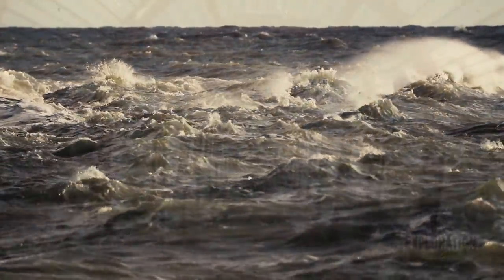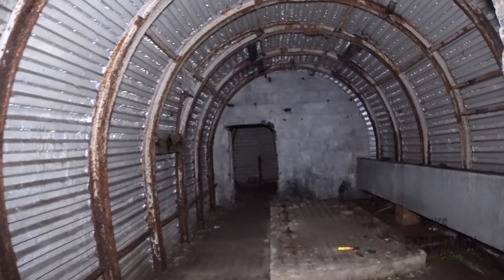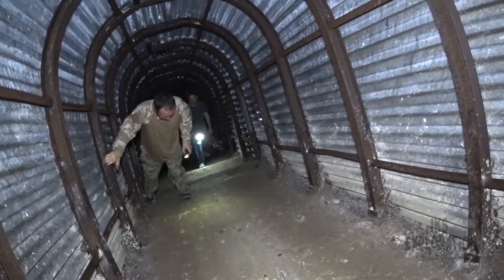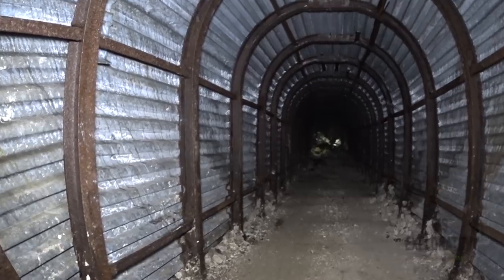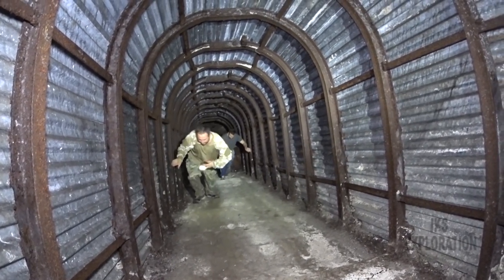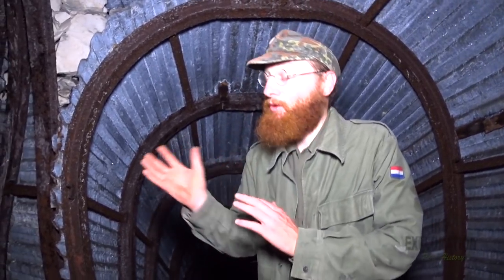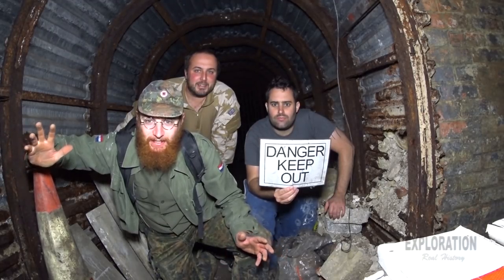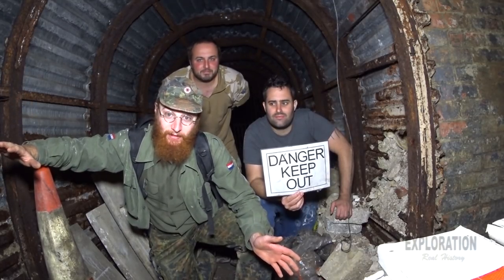HMS Forward WW2 Command Bunker -- EPISODE 3 --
This is a start of a number of episodes about a long forgotten bunker complex under East Sussex.

A real deep history will be uncovered in these episodes.

The tunnels were sealed off in November 1945 and opened up in 1992.